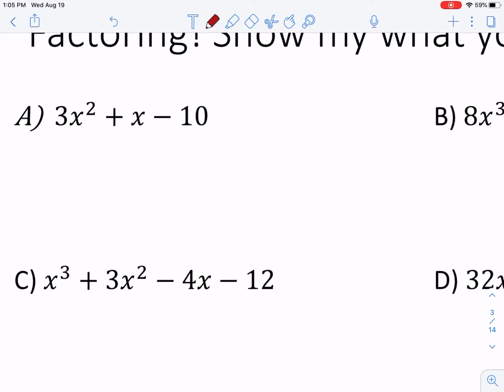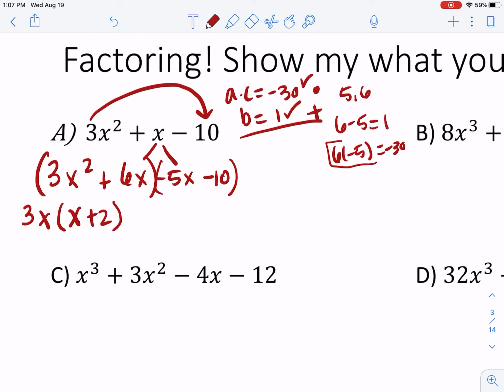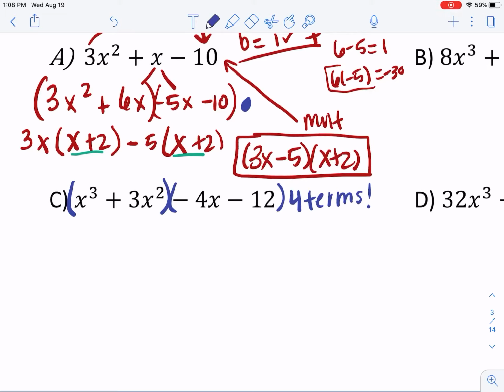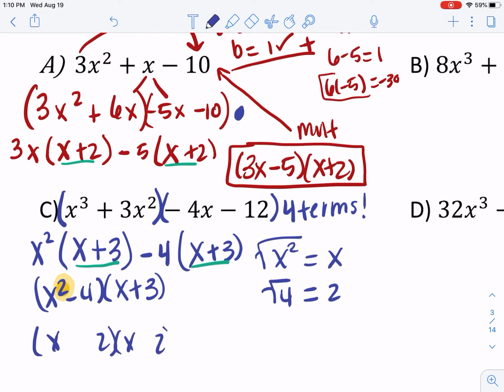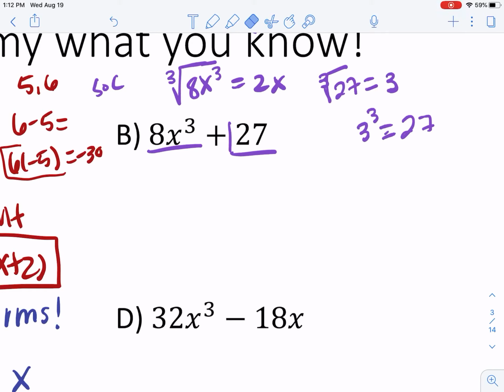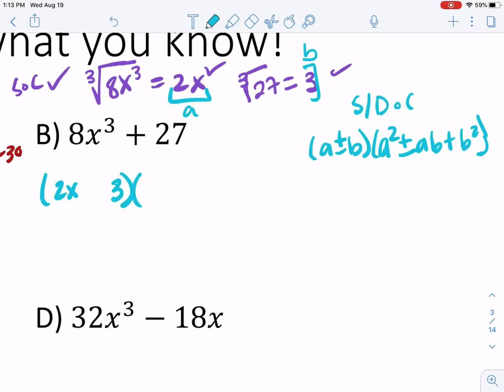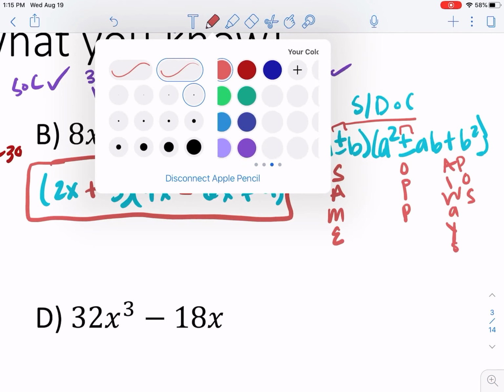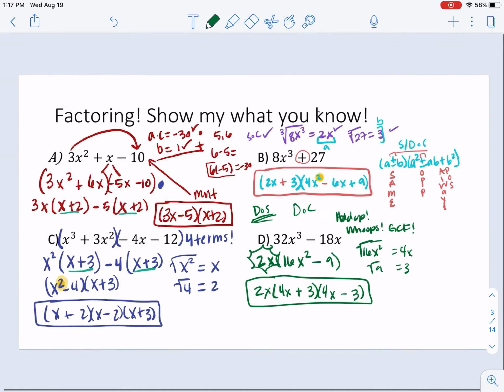Factoring of Polynomials Review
Factoring of Basic Polynomials (IM 3/Alg 2 Level)